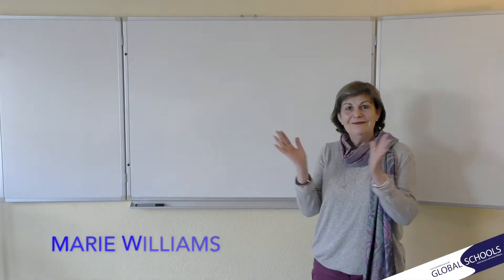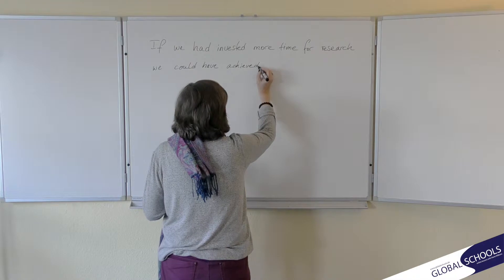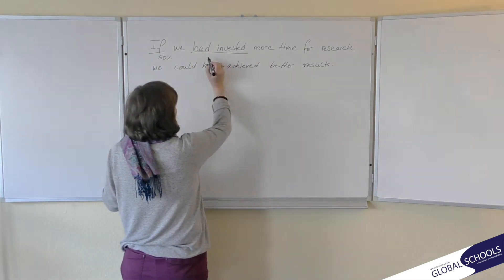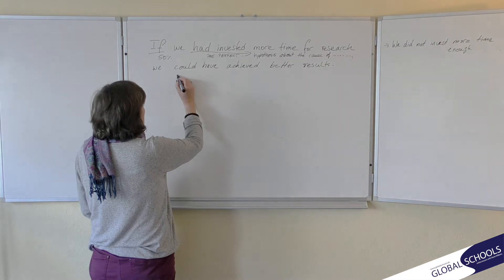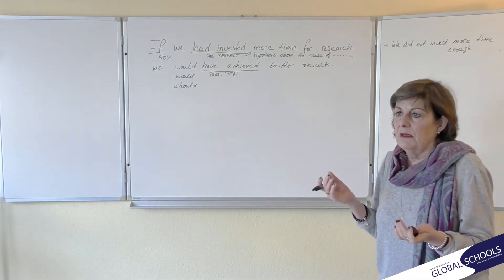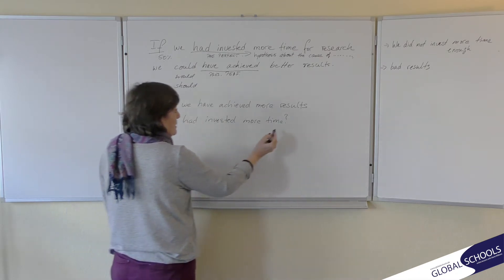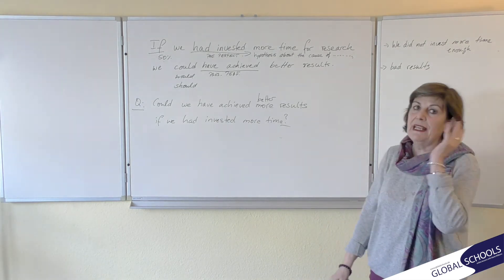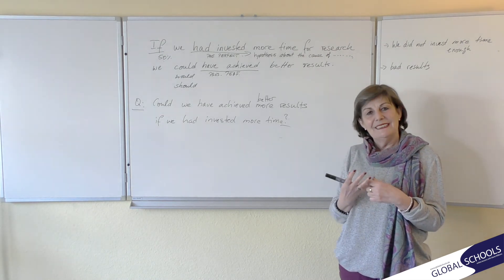Third Conditional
After 1st/2nd Conditional - now for your perfect communication the 3rd Conditional!
Thanks :)